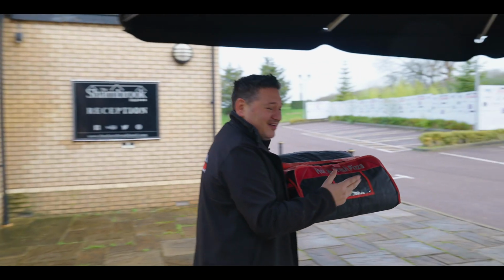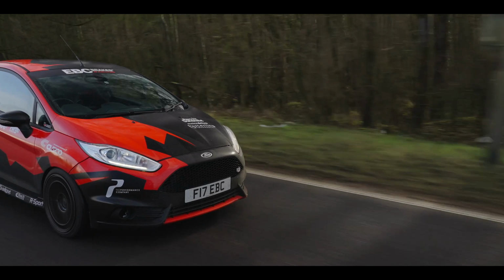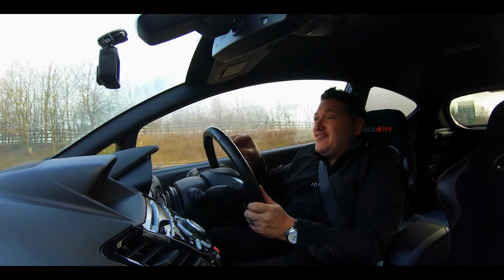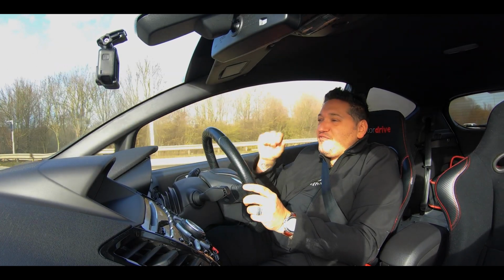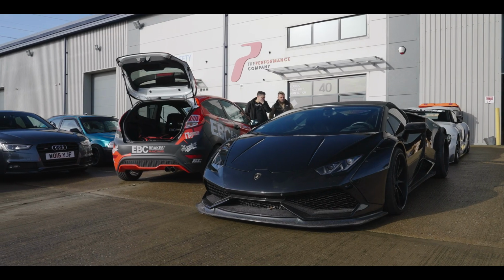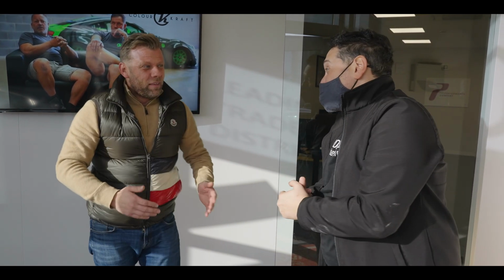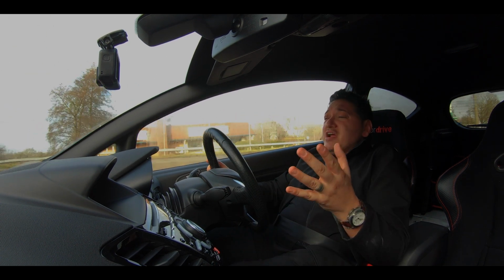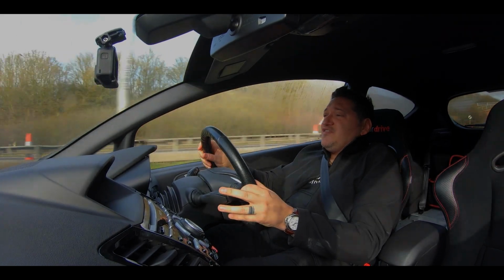EBC’s Ultimate Fiesta Build | Part 16: Supercar Pizza Delivery ft. Petrolheadonism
-- Entries to win the UltimateFiestaBuild are now LIVE! Click here for your chance to win the car

EBC Brakes has embarked on an incredible journey to develop the ultimate Mk7 Ford Fiesta ST. The project has involved some of the largest aftermarket performance companies in the world, each putting their own stamp on the car, before the finished product is given away to one lucky follower in a charity competition very soon.

In Part 16, we hand the keys over to Ciro from Petrolheadonism, who uses the 380bhp hot hatch to deliver some of his famous pizzas to various local friends of EBC Brakes.